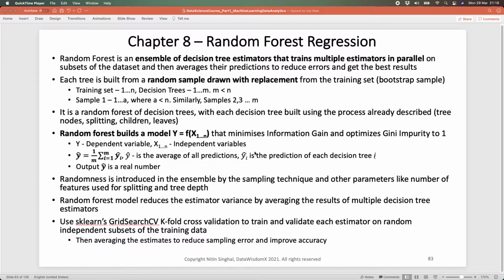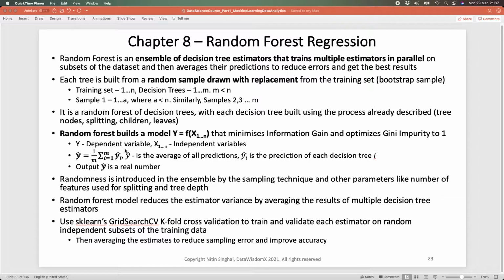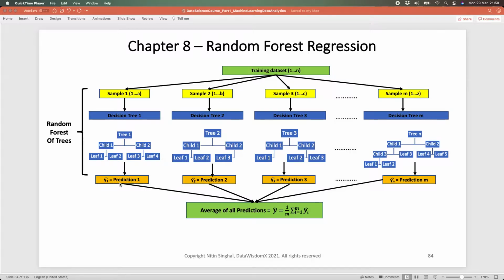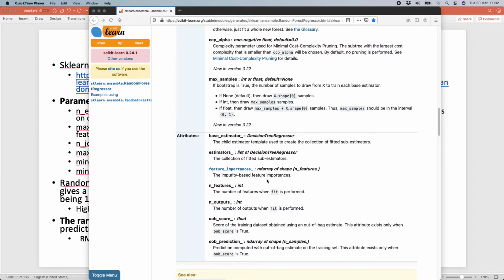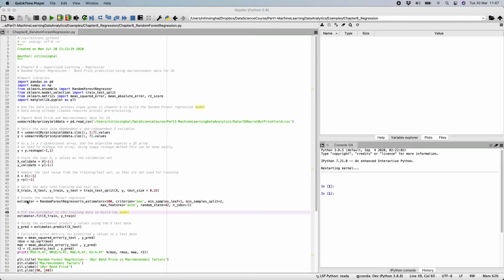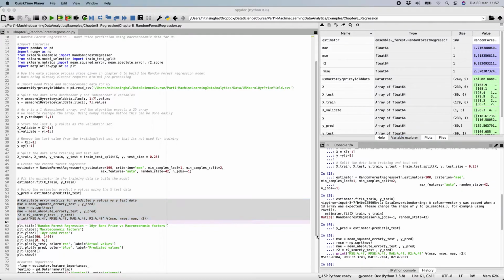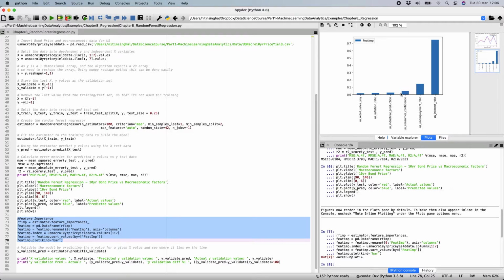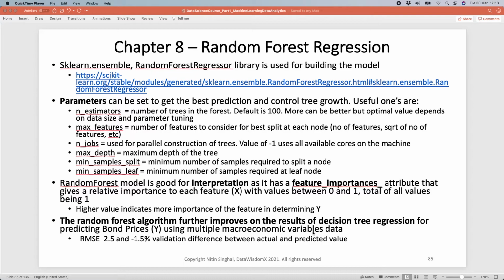Chapter8 Regression RandomForestRegression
Random Forest is an ensemble of decision tree estimators that trains multiple estimators in parallel on subsets of the dataset and then averages their predictions to reduce errors and get the best results

Sample code is given for predicting US 10 year Treasury Bond Prices (Y) using multiple macroeconomic variables data